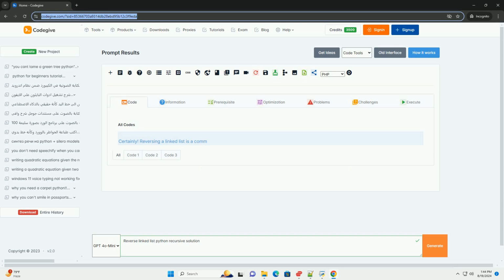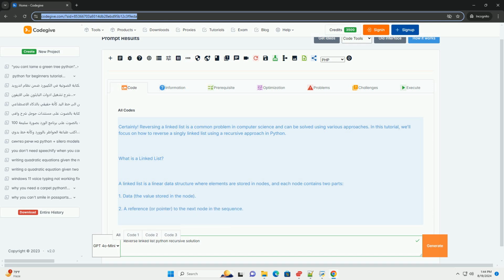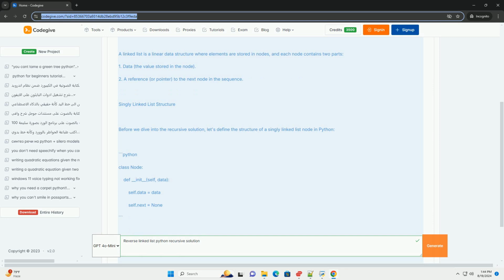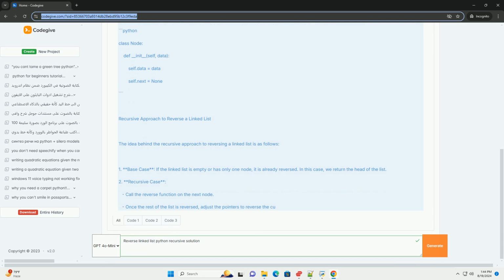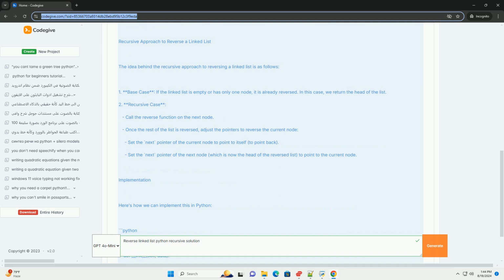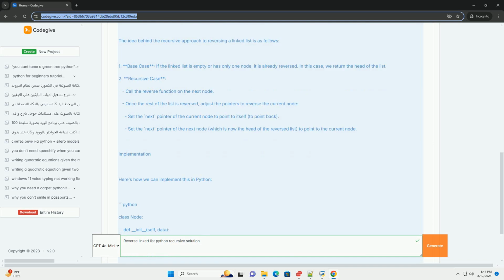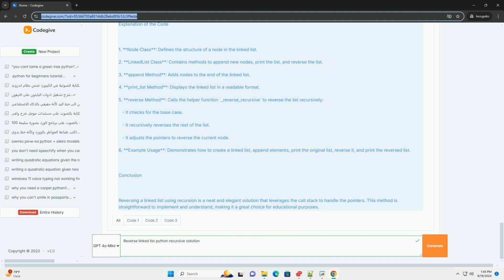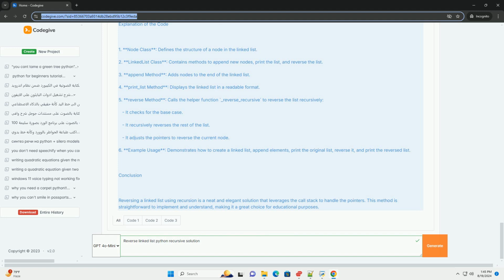Reverse linked list python recursive solution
certainly! reversing a linked list is a common problem in computer science and can be solved using various approaches. in this tutorial, we'll focus on how to reverse a singly linked list using a recursive approach in python.

a linked list is a linear data structure where elements are stored in nodes, and each node contains two parts:
1. data (the value stored in the node).
2. a reference (or pointer) to the next node in the sequence.

### singly linked list structure

before we dive into the recursive solution, let's define the structure of a singly linked list node in python:

### recursive approach to reverse a linked list

the idea behind the recursive approach to reversing a linked list is as follows:

1. **base case**: if the linked list is empty or has only one node, it is already reversed. in this case, we return the head of the list.
2. **recursive case**:
   - call the reverse function on the next node.
   - once the rest of the list is reversed, adjust the pointers to reverse the current node:
     - set the `next` pointer of the current node to point to itself (to point back).
     - set the `next` pointer of the next node (which is now the head of the reversed list) to point to the current node.

### implementation

1. **node class**: defines the structure of a node in the linked list.
2. **linkedlist class**: contains methods to append new nodes, print the list, and reverse the list.
3. **append method**: adds nodes to the end of the linked list.
4. **print_list method**: displays the linked list in a readable format.
5. **reverse method**: calls the helper function `_reverse_recursive` to reverse the list recursively:
   - it checks for the base case.
   - it recursively reverses the rest of the list.
   - it adjusts the pointers to reverse the current node.
6. **example usage**: demonstrates how to create a linked list, append elements, print th ...

python linked list library
python linkedin api
python linkedin learning
python linkedin skill assessment
python linked list standard library

python linkedin api
python linkedin learning
python linked list tutorial
python linked list
python linkedin assessment
python linked list implementation
python linkedin scraper
python list remove
python list index
python list
python list extend